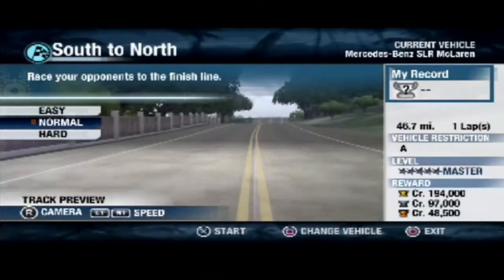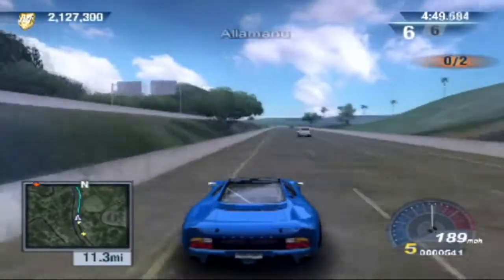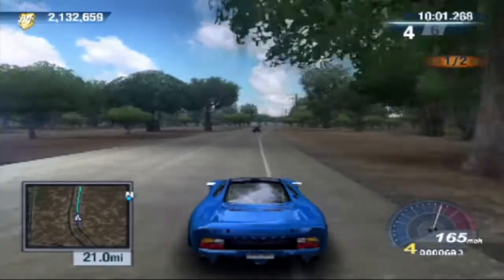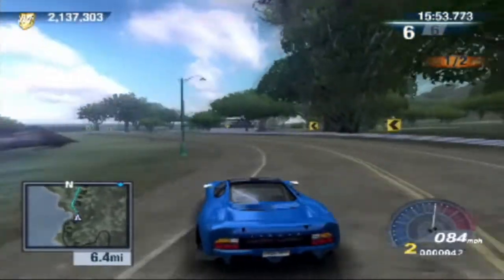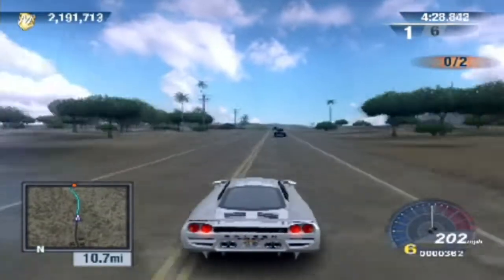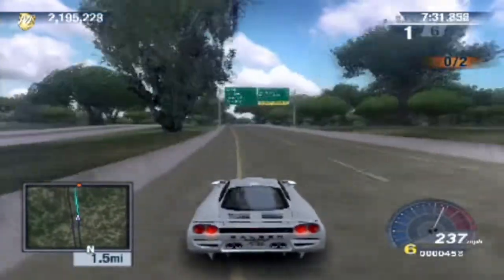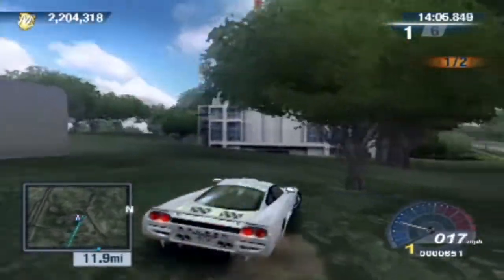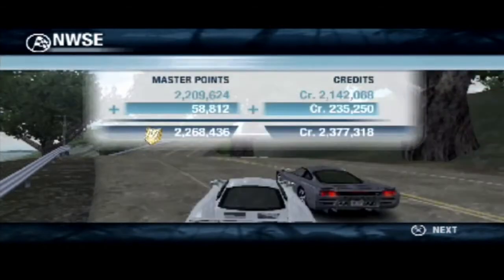Test Drive Unlimited PS2 100% Walkthrough - Episode 44